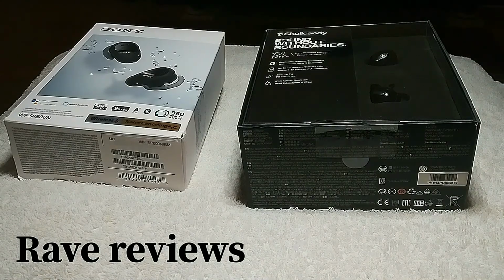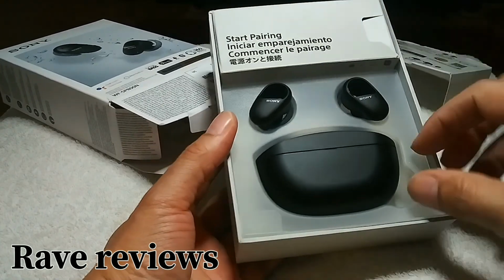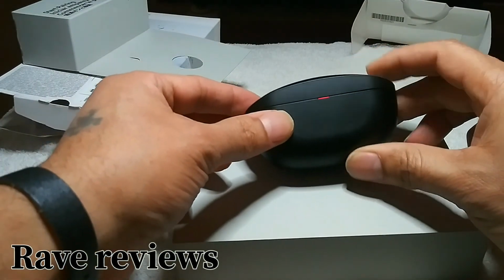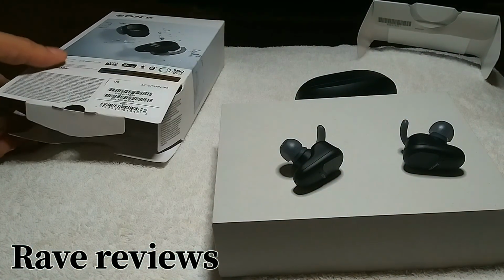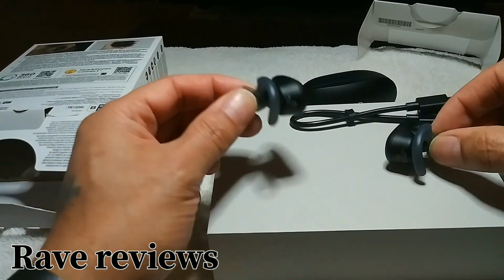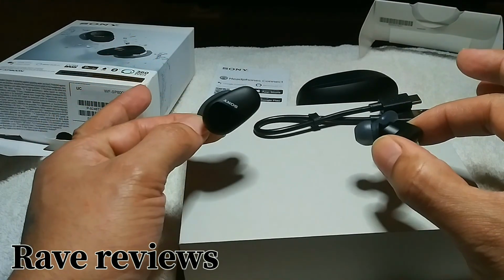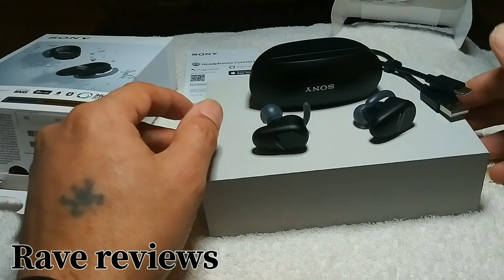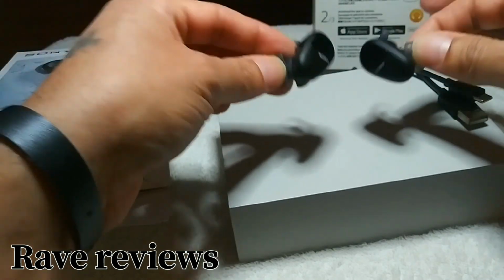Rave reviews! Sony WF SP800N Earbuds.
A detailed spec review of the Sony true wireless WF SP800N earbuds.
Are they the best Bluetooth buds for the money? tune in and find out! (Sold at Amazon.com BestBuy and Target)